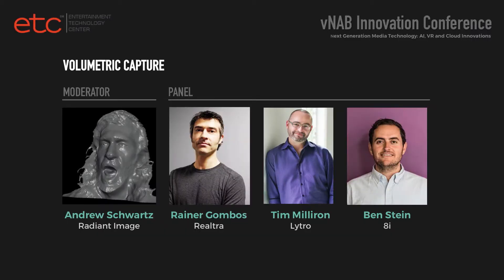Volumetric Capture, Panel Moderated by Schwartz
Panel : Rainer Gombos (Realtra), Tim Milliron (Lytro), Ben Stein (8i), Andrew Schwartz (Radiant Image)